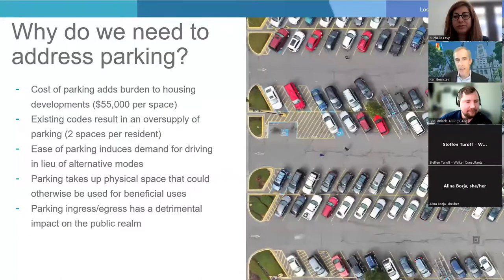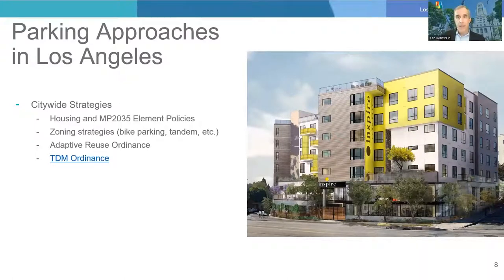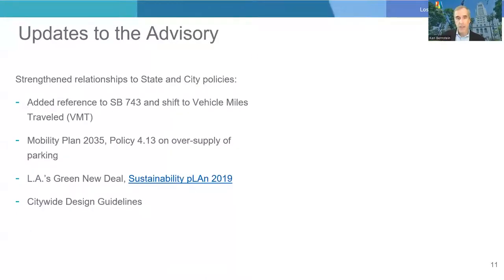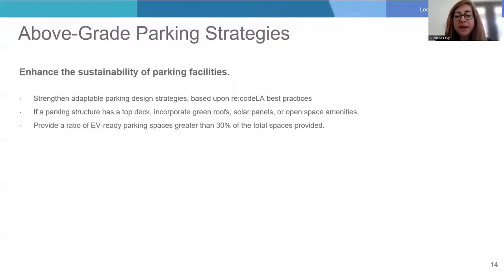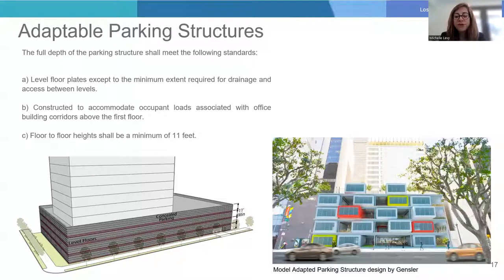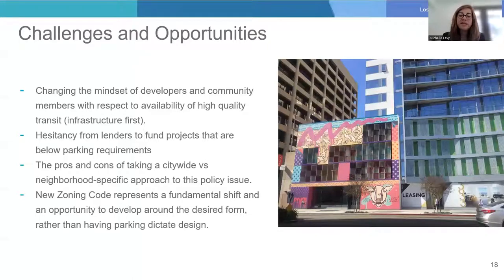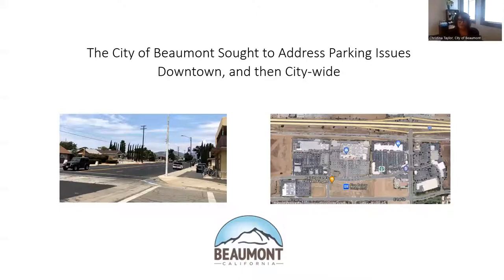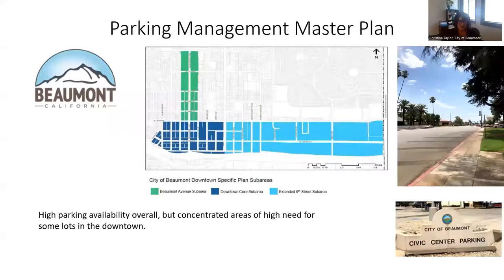Toolbox Tuesday: Innovative Parking Solutions from Los Angeles to the Inland Empire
This Toolbox Tuesday session held on July 26, 2022 explored local strategies to manage parking development and design in line with the goals of creating more pedestrian friendly and less auto-oriented public realms, in particular in conjunction with housing development. Parking strategies can have a direct effect on inducing or minimizing demand for Vehicle Miles Traveled (VMT). An oversupply of parking can undermine broader regional goals of creating vibrant public spaces and a robust multi-modal mobility system. An abundance of free parking has the effect of incentivizing automobile trips and making alternative modes of transportation less attractive.